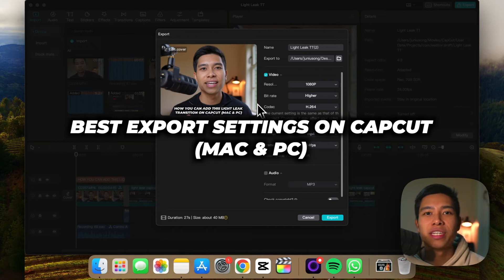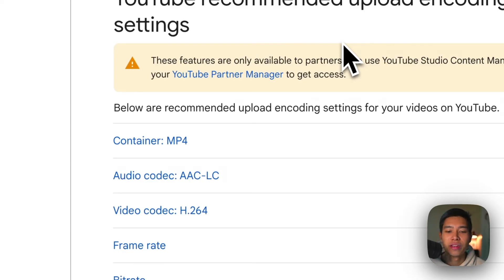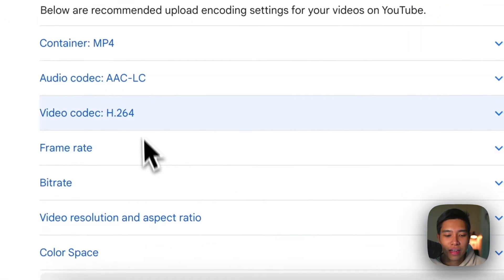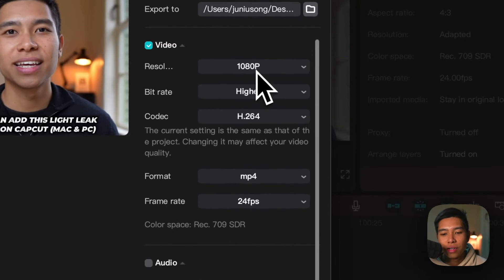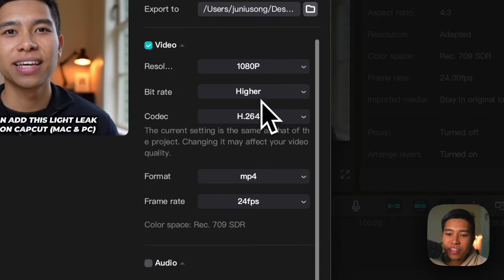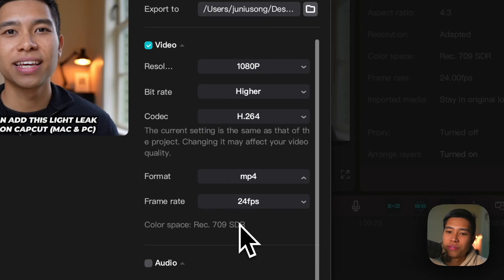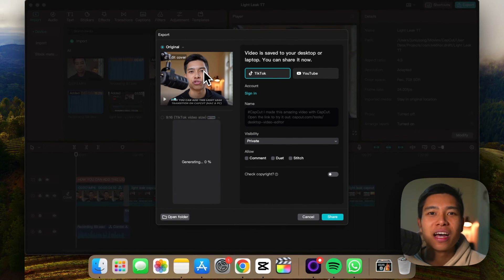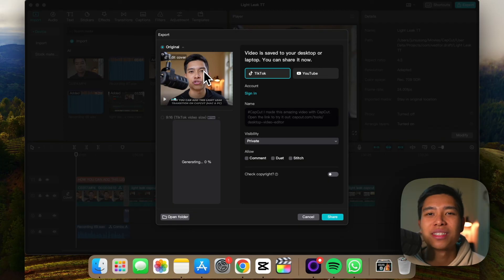The Best Export Settings for CapCut on Your Mac & PC for Uploading to YouTube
If you want to export your video in CapCut on your Mac & PC and upload it to YouTube, here are the settings that YouTube recommends.

Note: technically it was on a Google support website but Google is the parent company of YouTube.